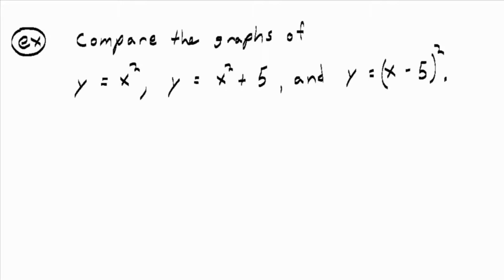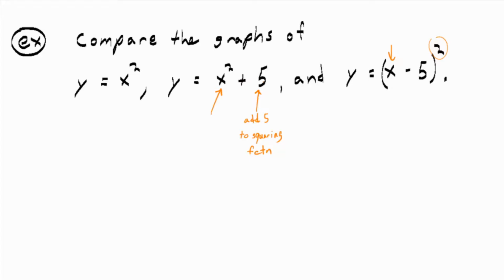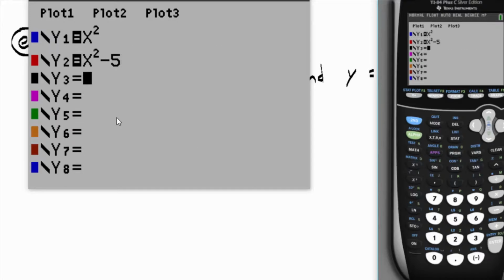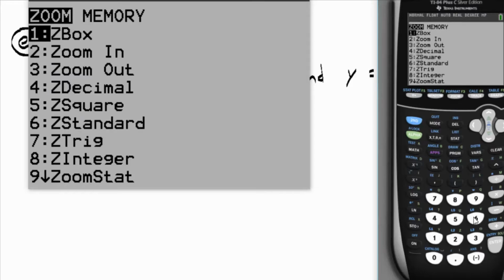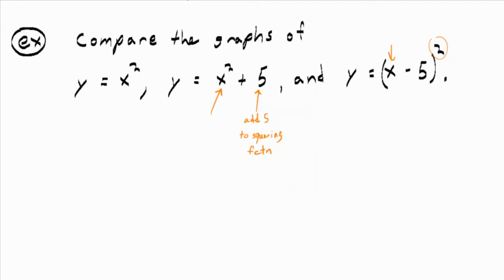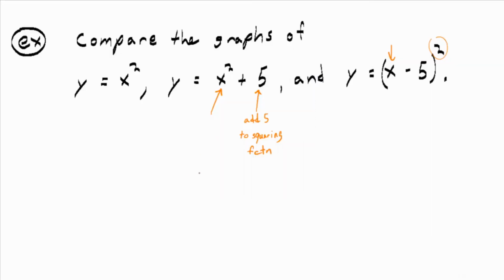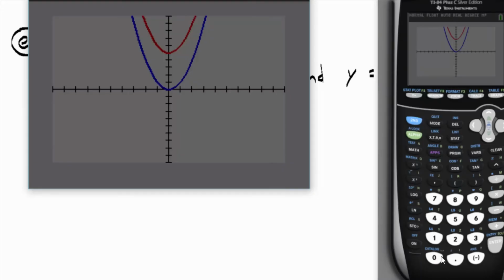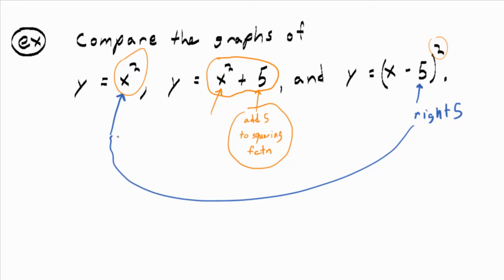Video 8.6.4: Why h is the Opposite of What You See in Vertex Form